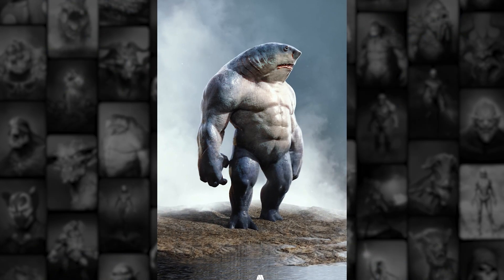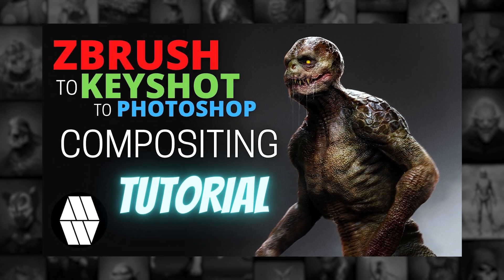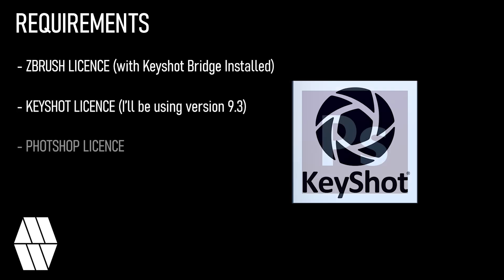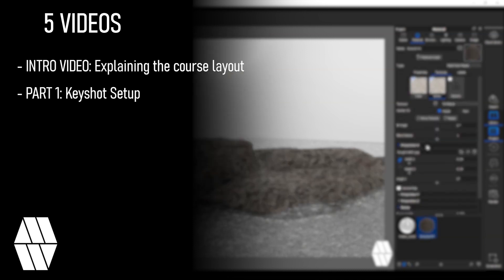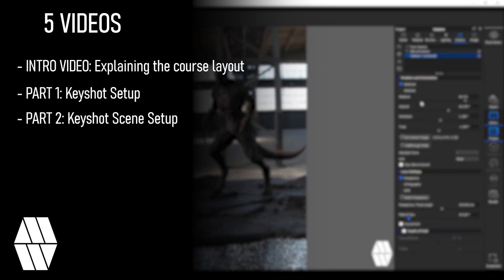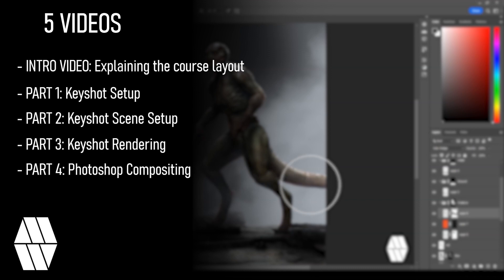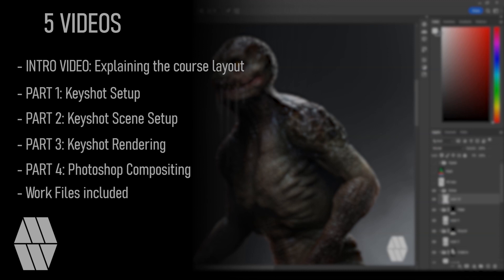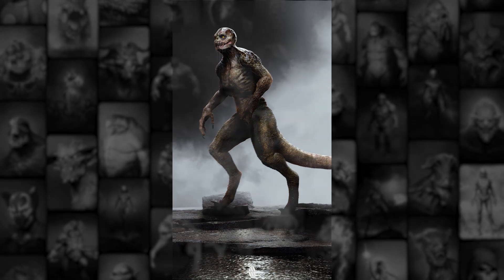ZBrush to Keyshot to Photoshop Tutorial OVERVIEW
Great tutorial for those looking to learn new skills or improve on their existing ones.